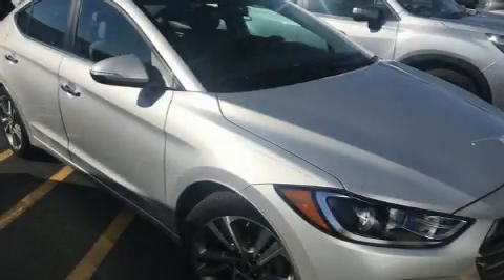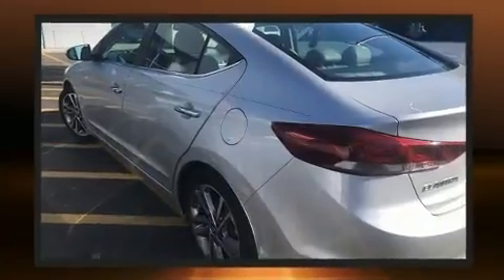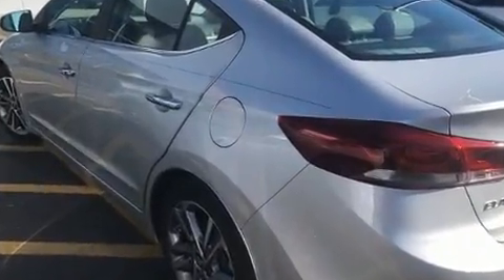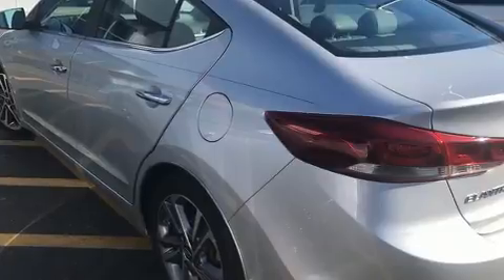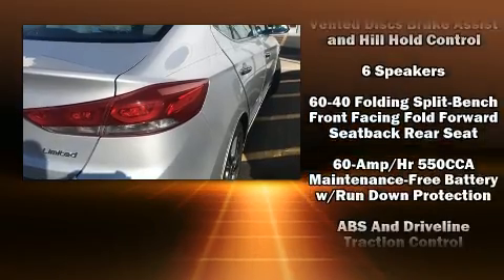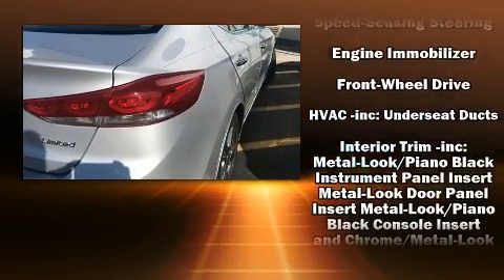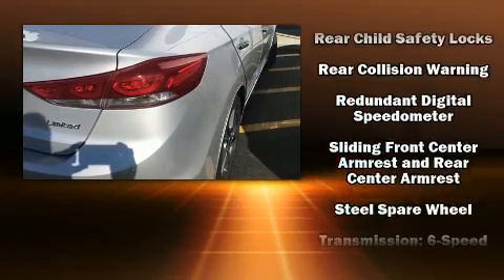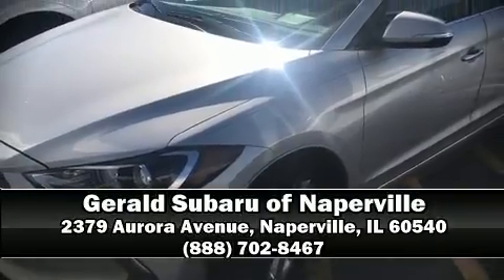2017 Hyundai Elantra Limited in Naperville, IL 60540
Come test drive this 2017 Hyundai Elantra. This 4 door, 5 passenger sedan still has fewer than 40,000 miles! It features an automatic transmission, front-wheel drive, and a 2 liter 4 cylinder engine. Top features include heated front seats, leather upholstery, 1-touch window functionality, a trip computer, fully automatic headlights, blind spot sensor, cruise control, and remote keyless entry. Hyundai ensures the safety and security of its passengers with equipment such as: head curtain airbags, front side impact airbags, traction control, brake assist, a security system, an emergency communication system, and 4 wheel disc brakes with ABS. Various mechanical systems are monitored by electronic stability control, keeping you on your intended path. We have a skilled and knowledgeable sales staff with many years of experience satisfying our customers needs. We'd be happy to answer any questions that you may have. We are here to help you.